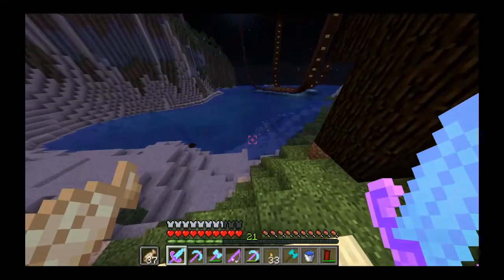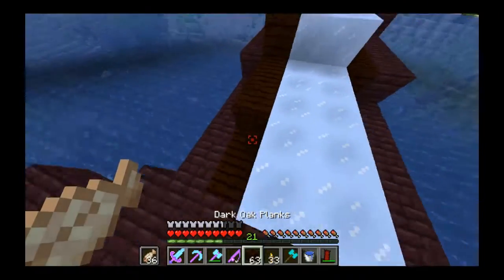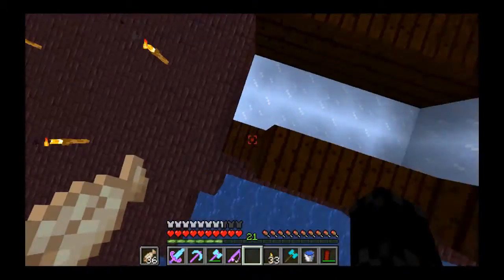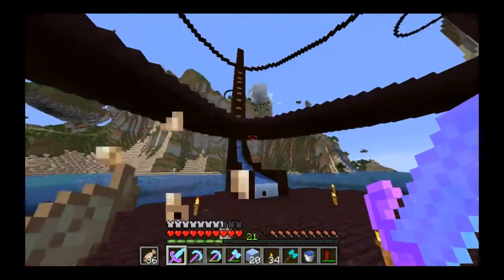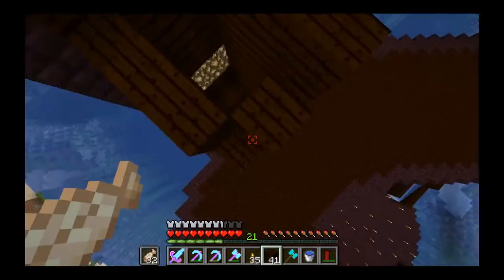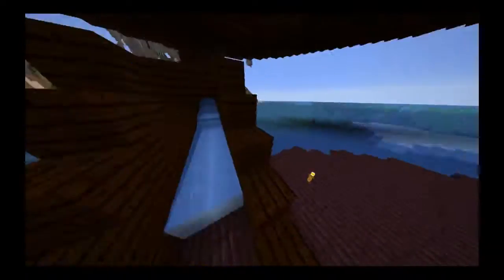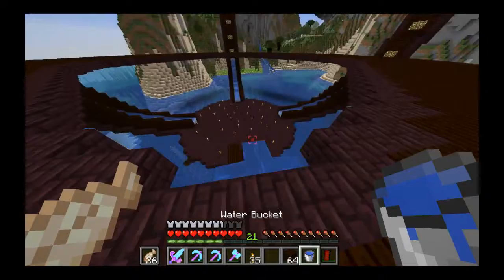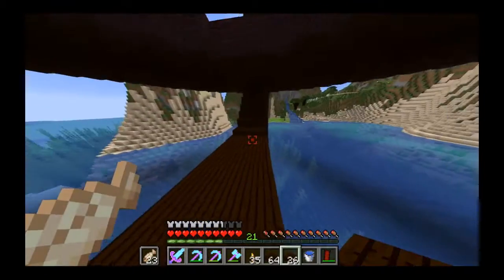CommonCraft (episode #6) Why video editor why...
So the first 8 minutes of the video became non synced due to my video editor deciding to be dumb... Sorry about that, and the overlapping audio.
To skip time lapse: 4:17